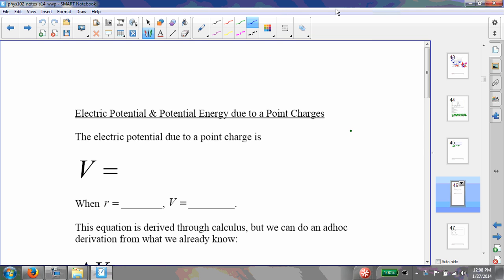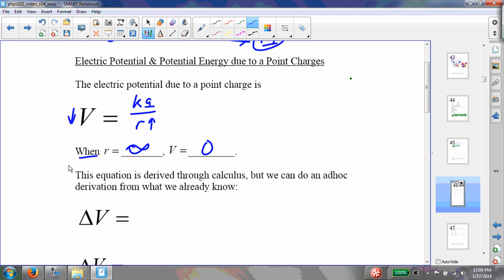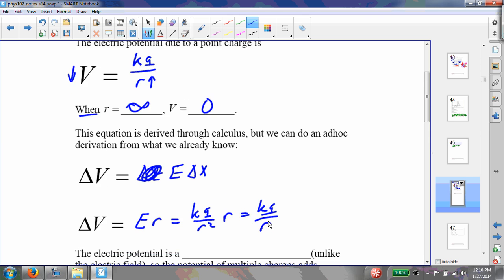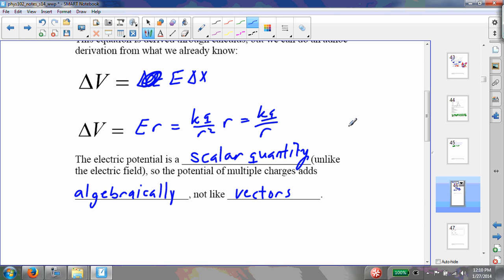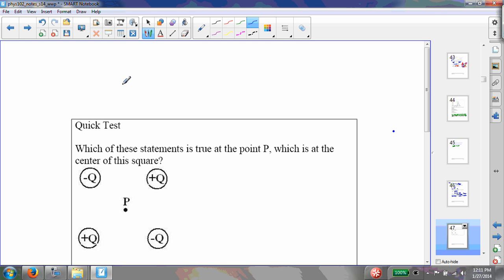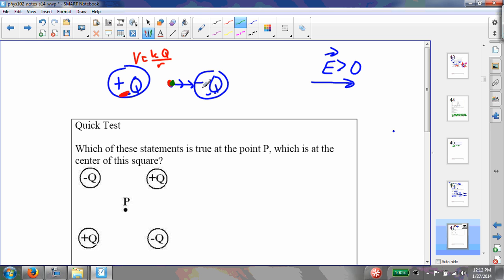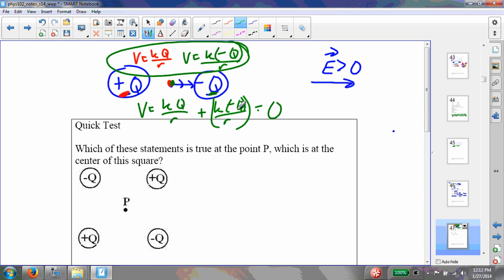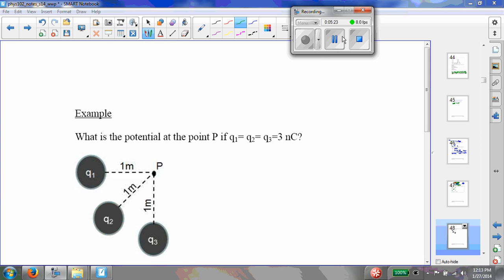phys102 screencasts ch02 012 potential